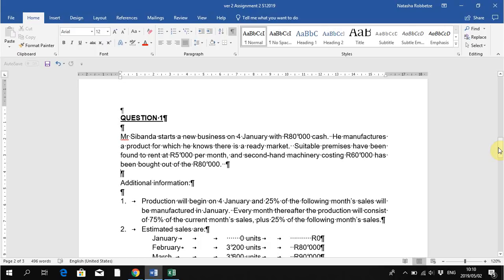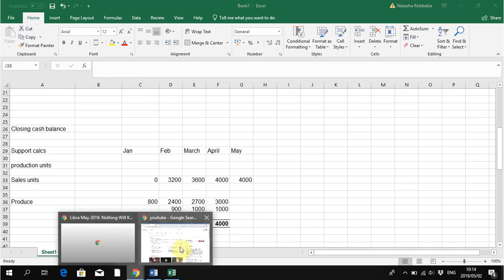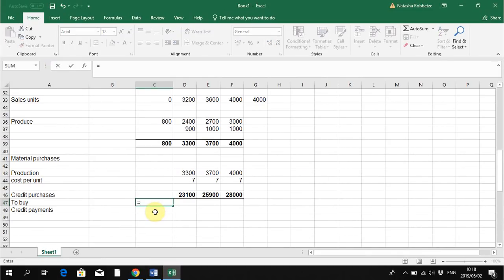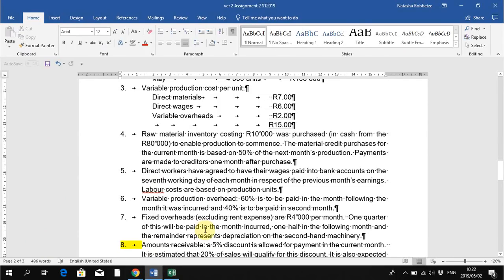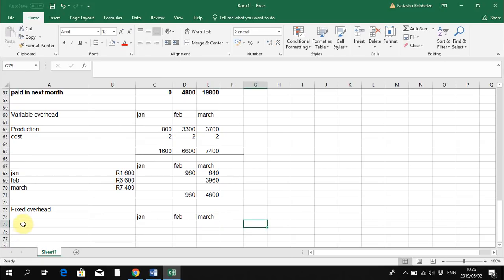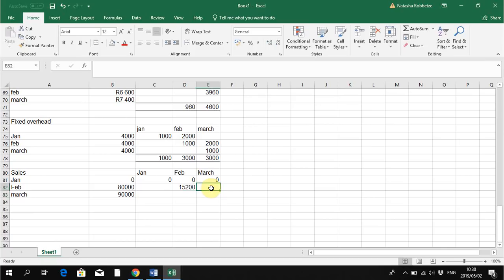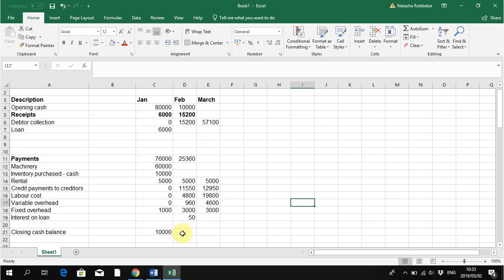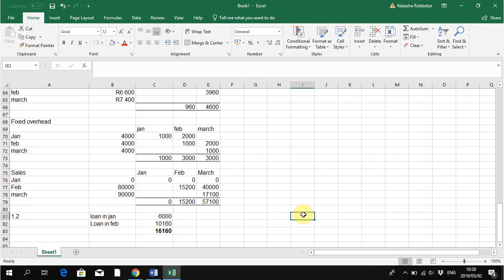group assignment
CASH BUDGETS